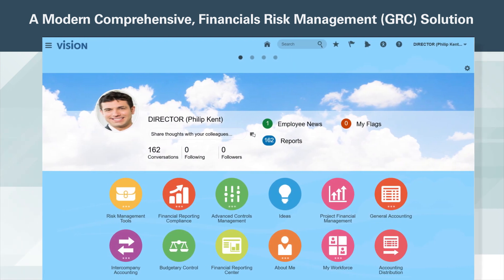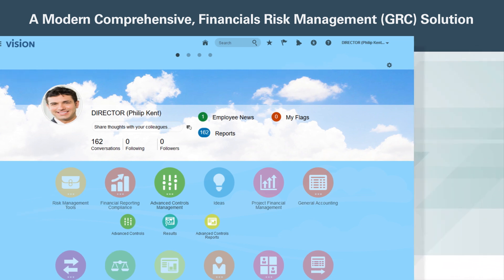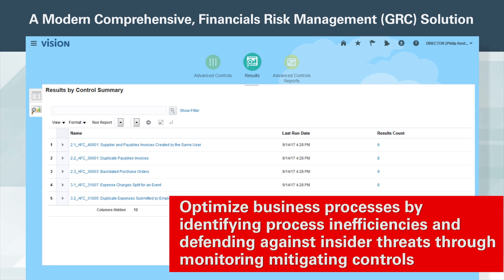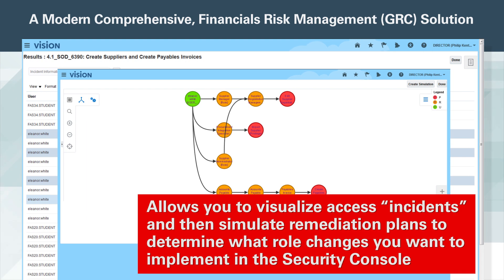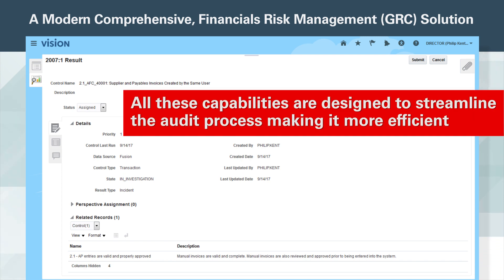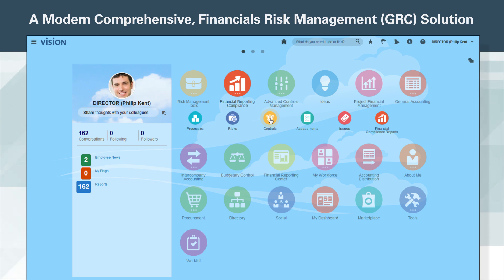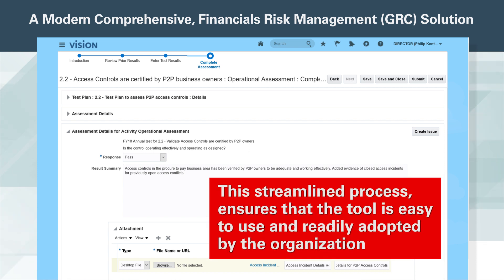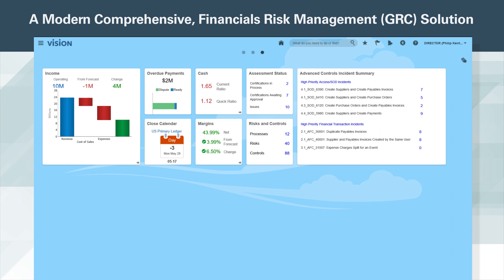A Modern Comprehensive, Financials Risk Management (GRC) Solution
Use Oracle Risk Management with embedded artificial intelligence (AI) techniques to automate advanced analysis for ERP role design, segregation of duties (SOX), data privacy (GDPR), and preventing financial fraud.